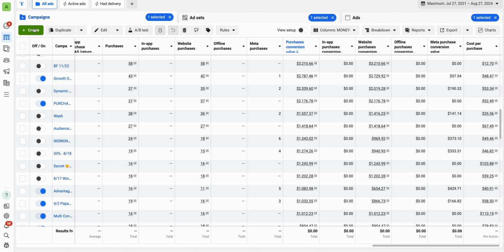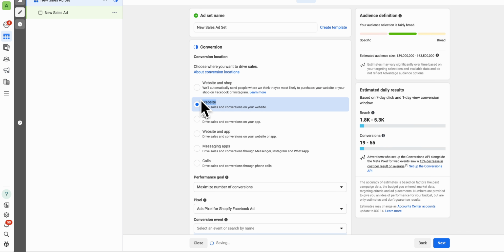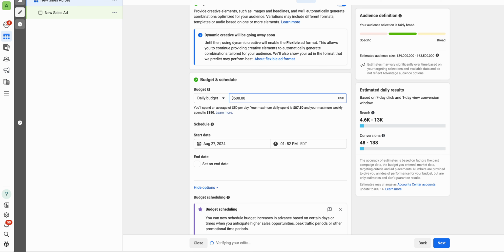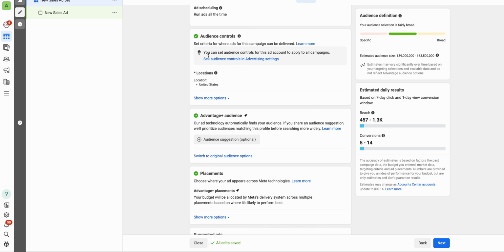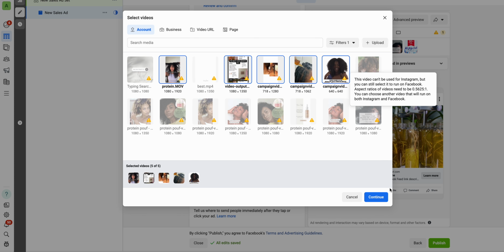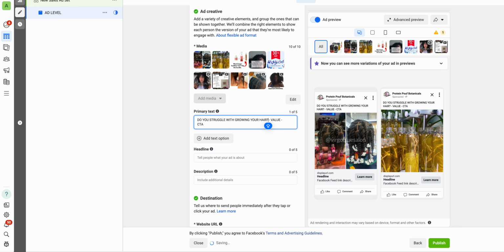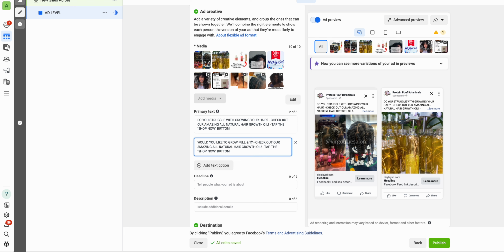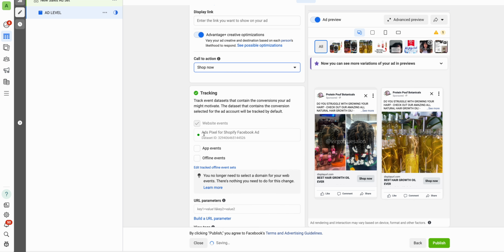FACEBOOK & INSTAGRAM AD SET UP FOR SKINCARE BRANS...OVER $300K SOLD